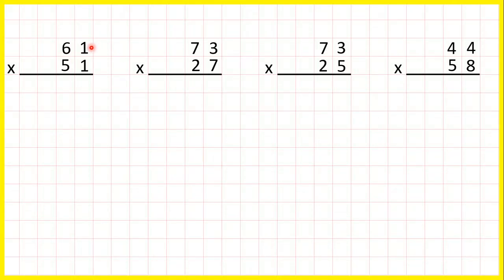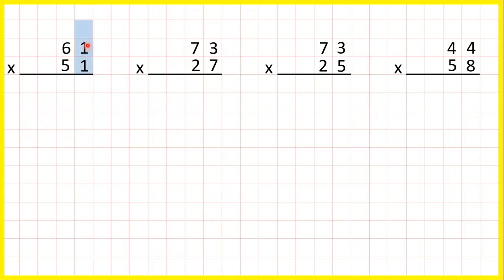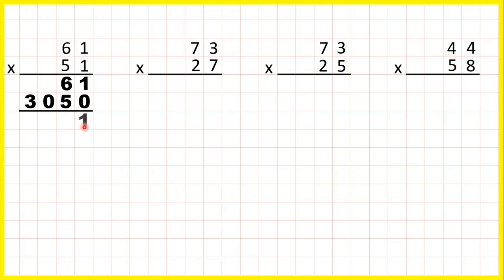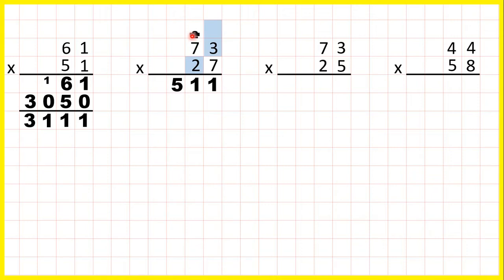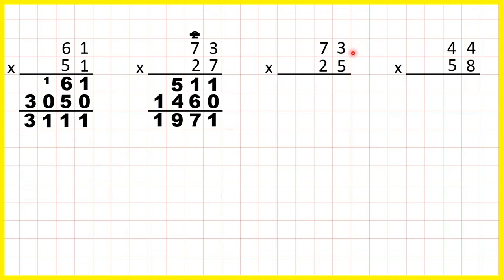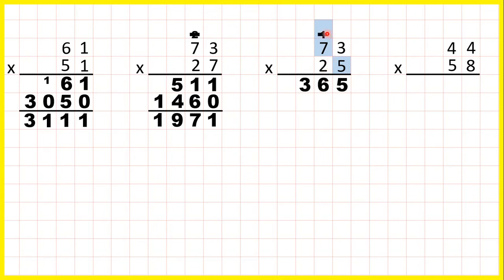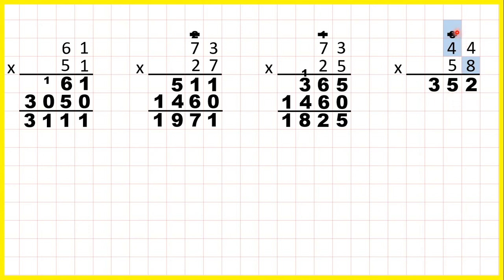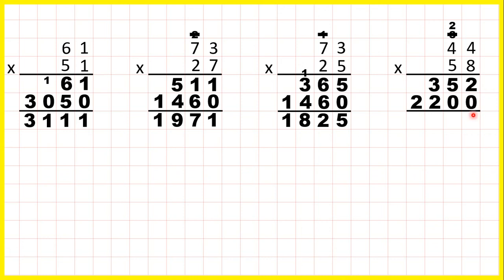Multiply two two-digit numbers using long multiplication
74 Multiply two two-digit numbers using long multiplication